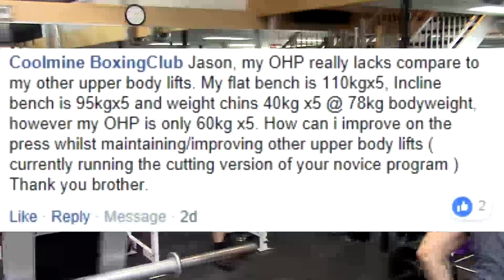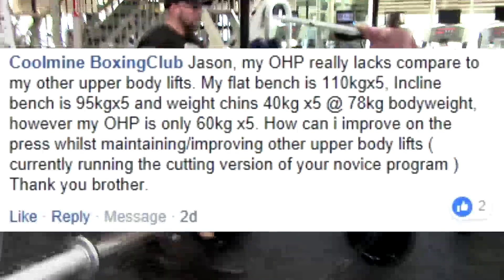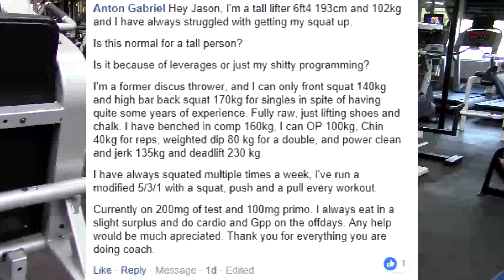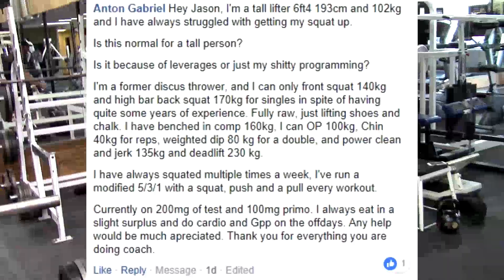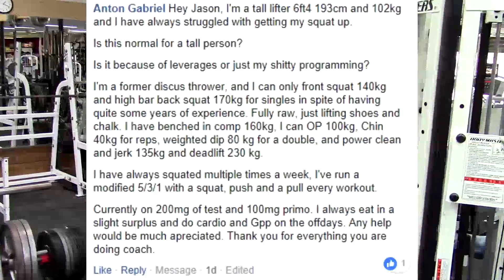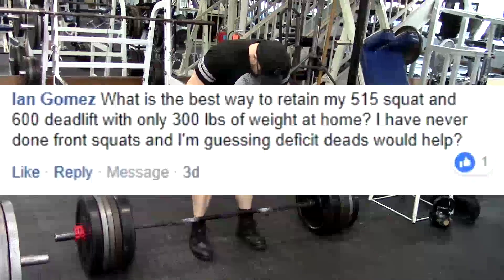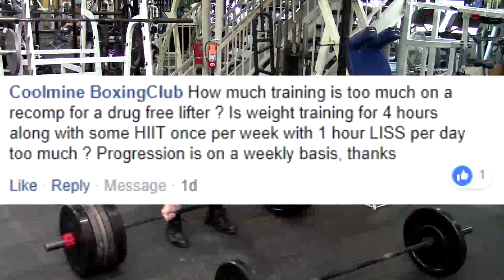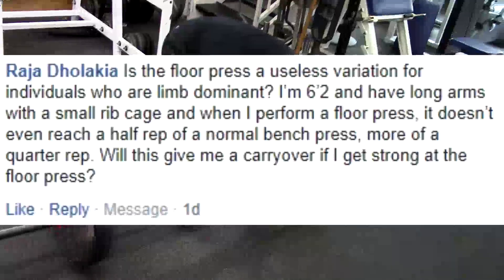Jason Blaha Q&As April, 1st 2018 Part 1